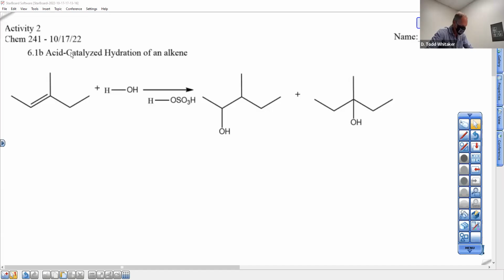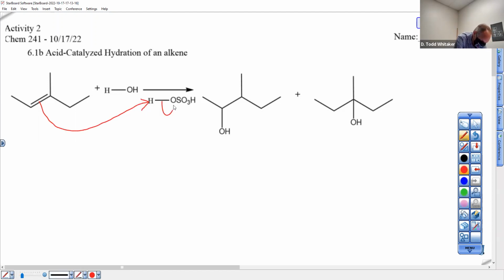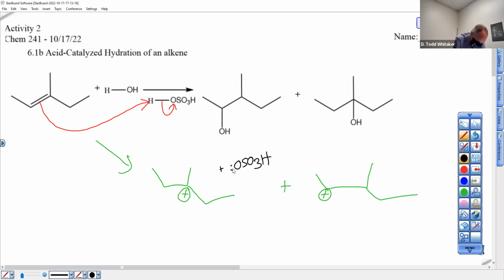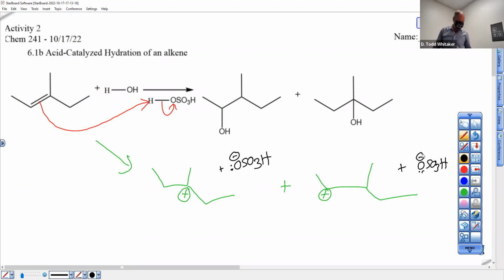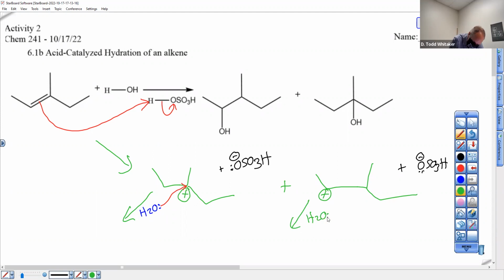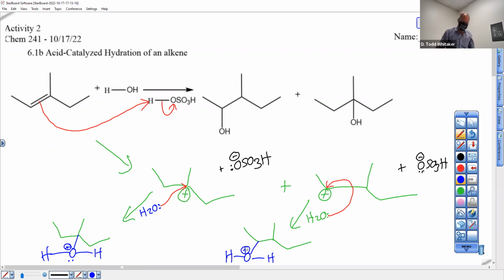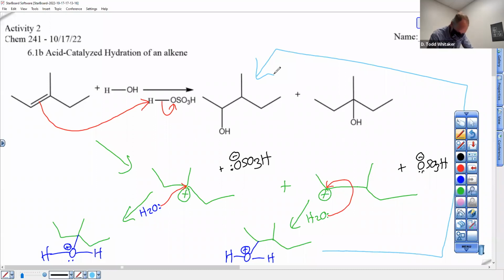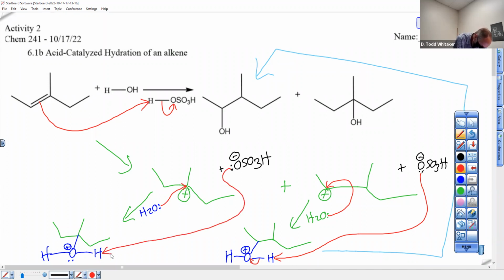c241f22 Mechanism Journal Introduction 2v2 Acid Cat Hydration of Alkenes